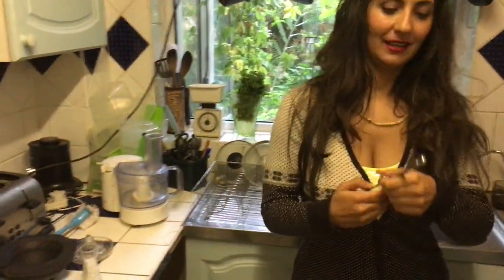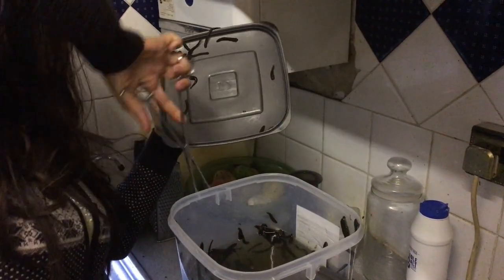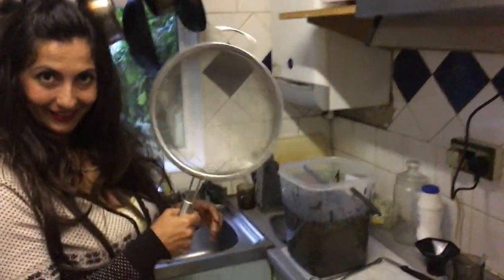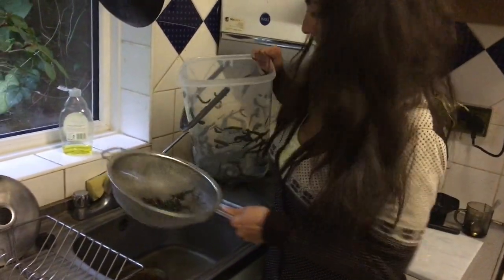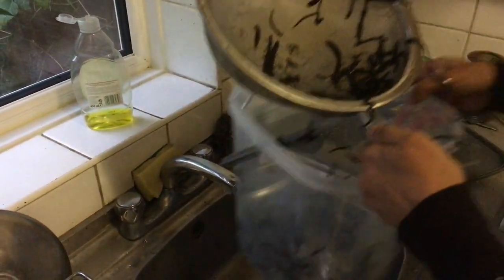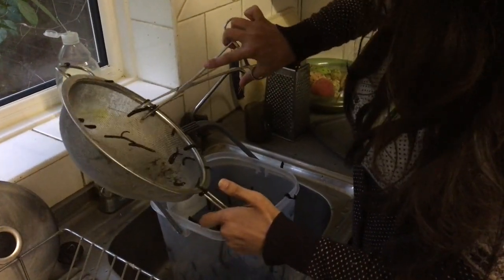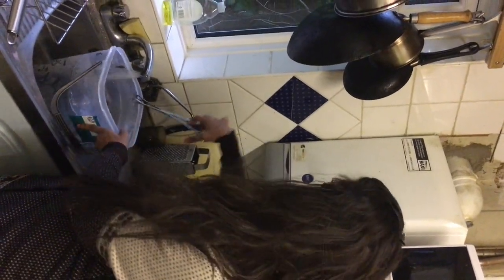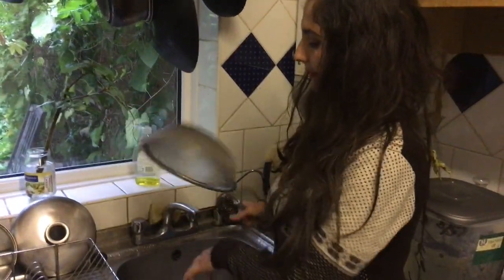Leech Care Cleaning Out Medical Leeches' Water ( Tsetsi Vlogs )